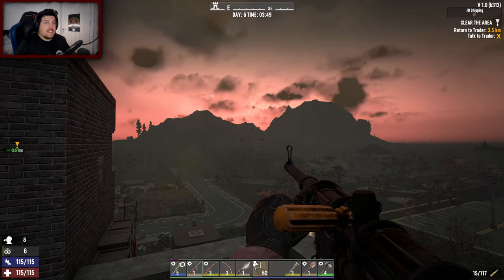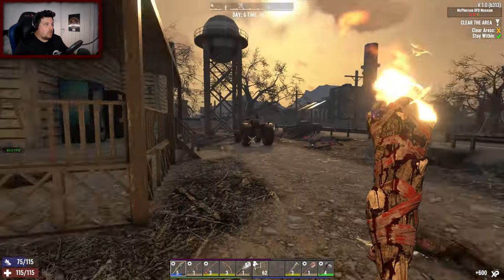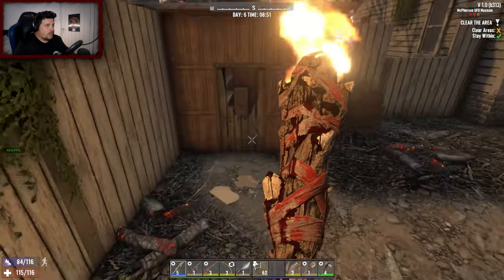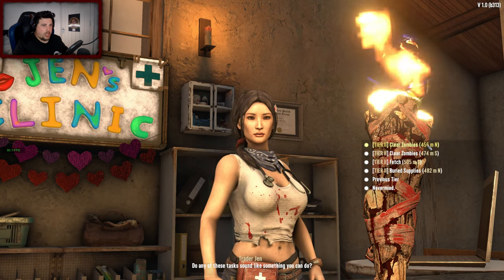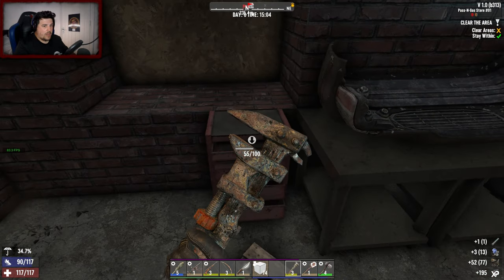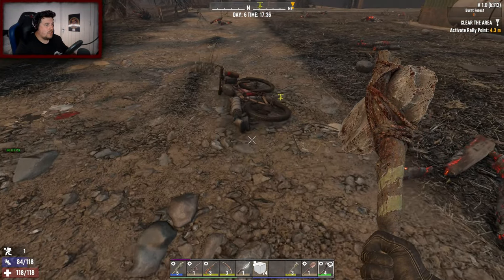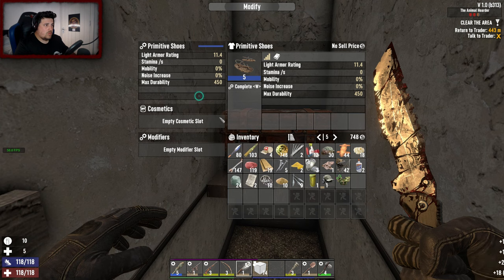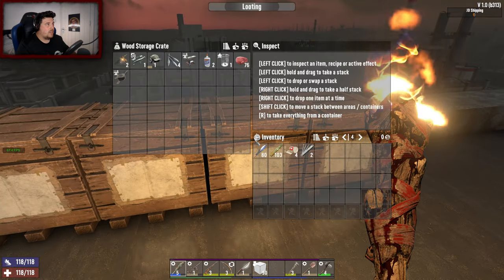NEW WOLF looks amazing! in 7 days to die - Experimental 1.0 (part 6)